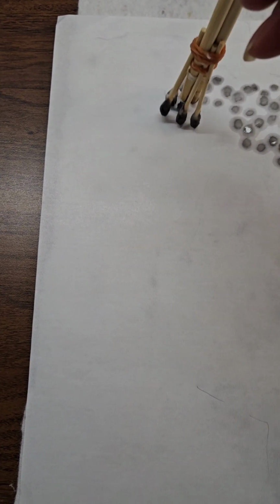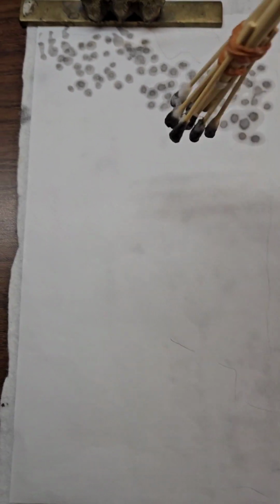Combine the Moss-dots and Ben-day Dots with a special brush made of cotton swabs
Join Henry's Chinese Landscape Painting Class to access full recordings.